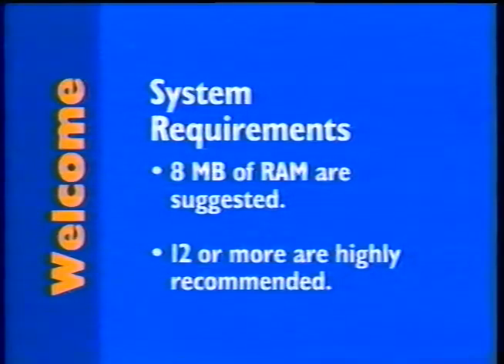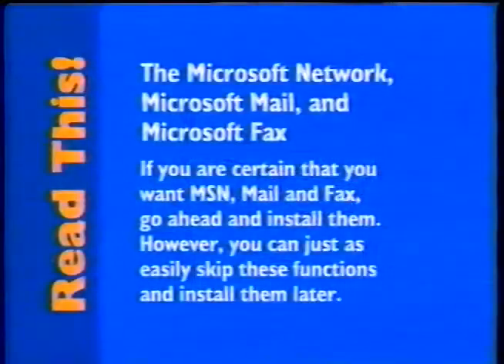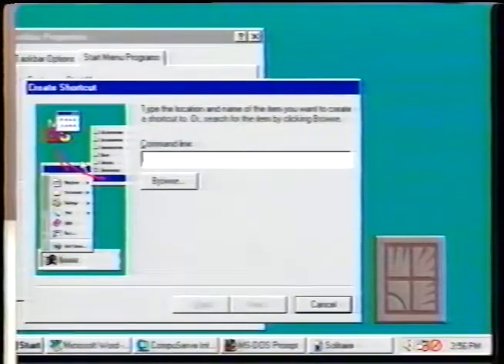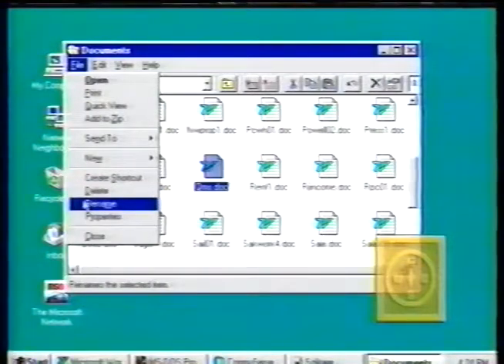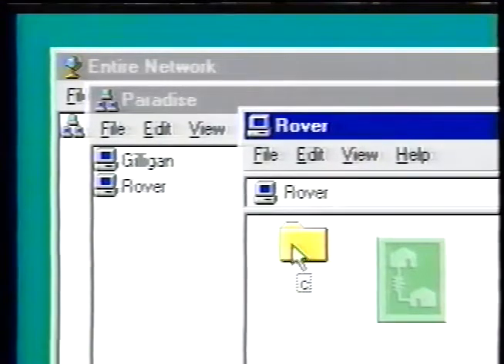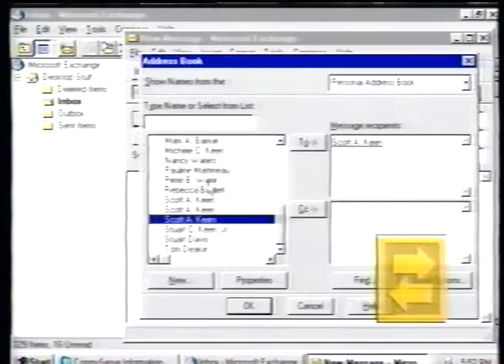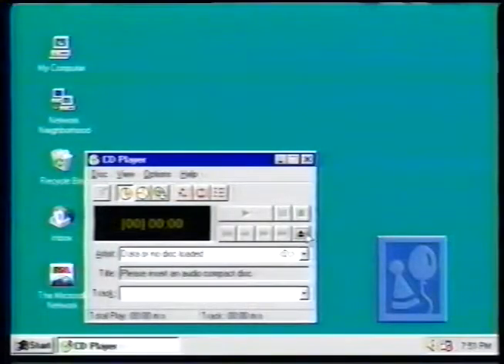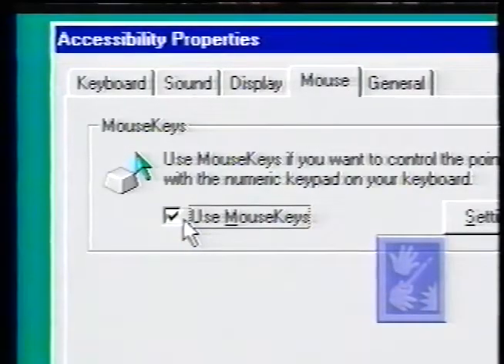Brit Hume's Survival Guide to Microsoft Windows 95 (1995)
Brit Hume - who at the time was working at ABC News, was also in office as a news correspondent at the White House from 1989 to 1996. This tape in particular was bought/rented from a now defunct Hollywood Video store.